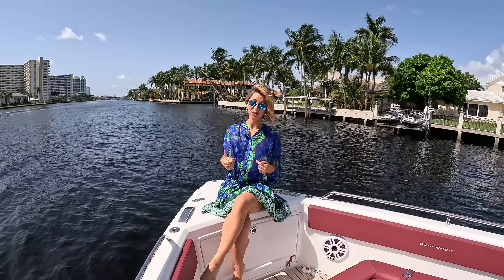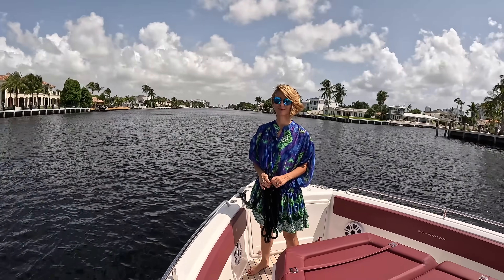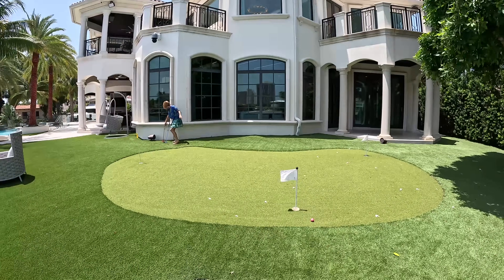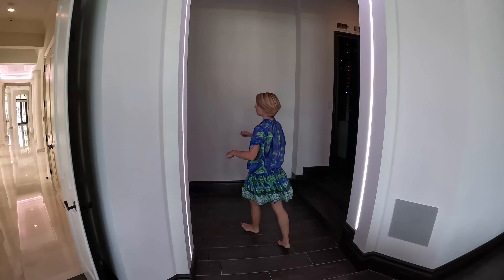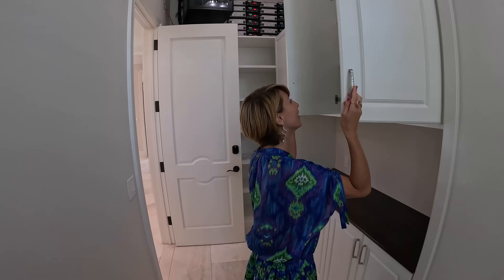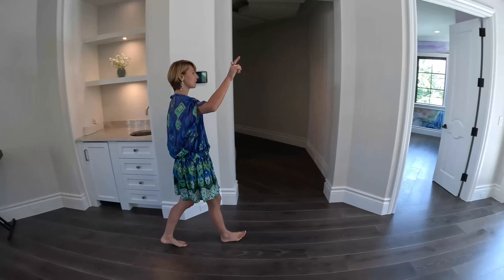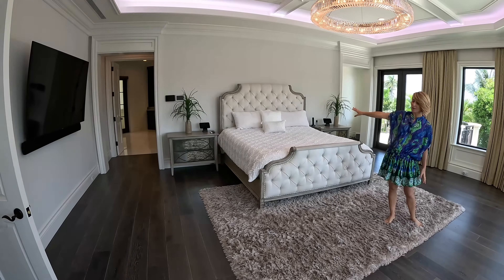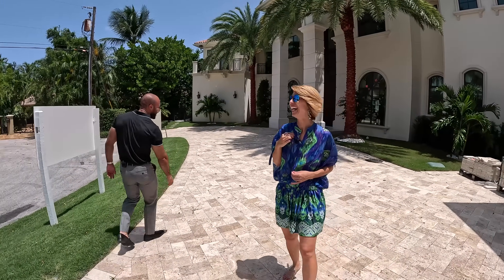330' Boat Dock Waterfront Villa in Florida and Schaefer V33 Yacht Tour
We are back with our WATERFRONT PROPERTY with a DOCK Series!
Thank you @SchaeferYachtsOficial  for bringing us to this stunning Waterfront Property here in Florida! Huge thank you to Cameron James Smith & Emanuel "Manny" Fleurantin with Woyce Realty for welcoming us with open arms. This House is located at 3080 NE 41st St, Fort Lauderdale, FL 33308, and is currently listed for sale for $25.75M. Enjoy the Tour of the House and Schaefer V33! 😜 Let me know what you guys think of this one in the comments

0:00 Intro
0:30 Schaefer V33
0:23 Exterior
8:35 Meet Woyce Realty
13:13 Interior
38:25 Front yard
39:55 Outtakes

Ahoy,
Captain V